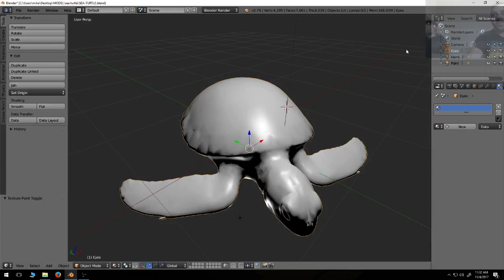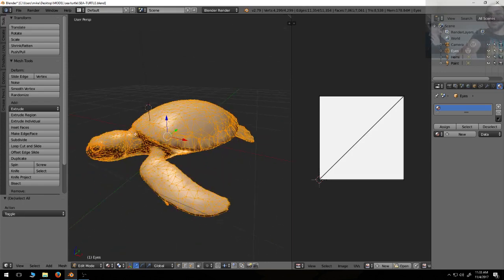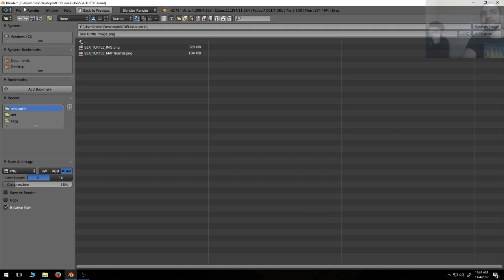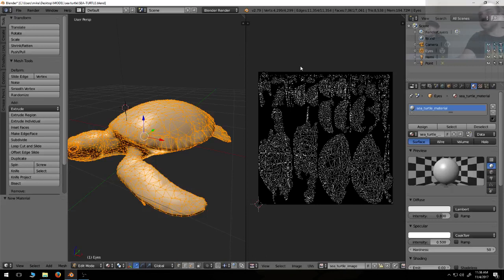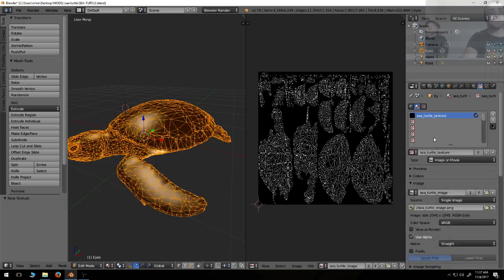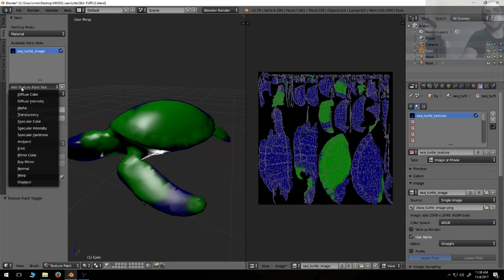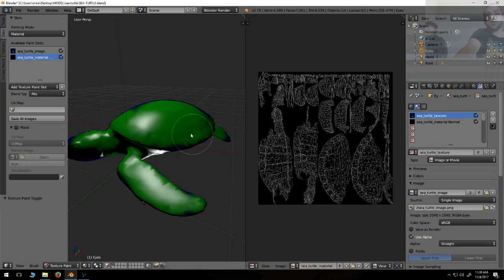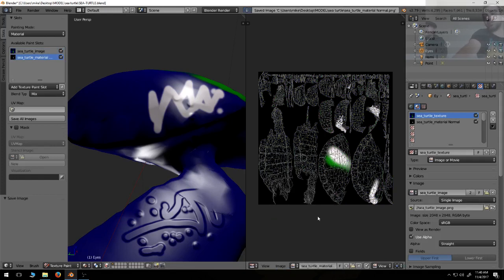Blender Tutorial - Texture Painting - How to set up model for first time. Color AND Normal maps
How to set up model for first time for texture painting in BLENDER